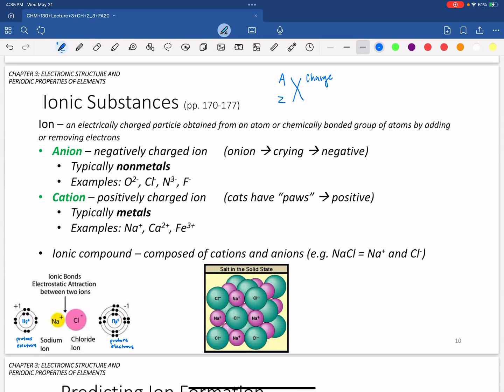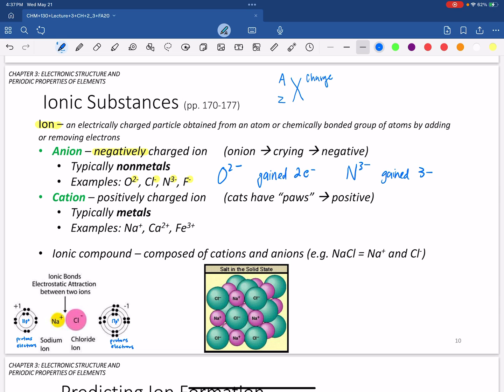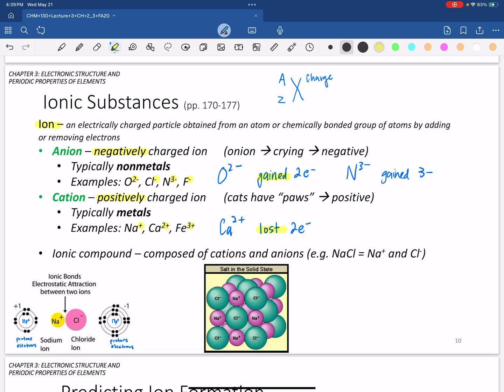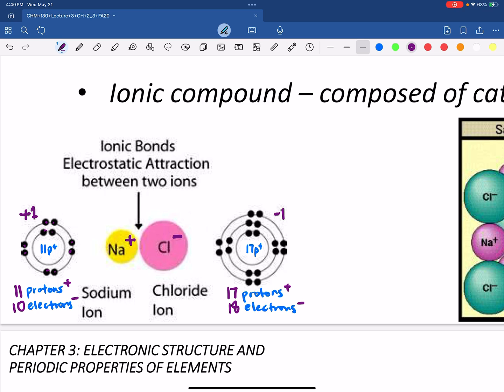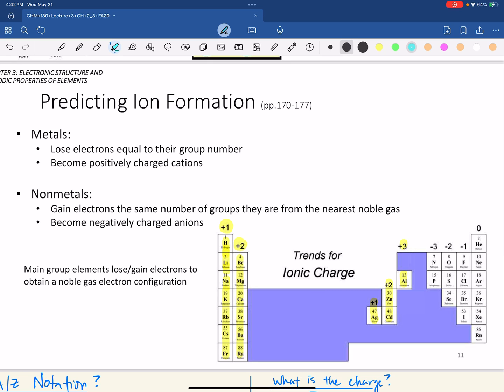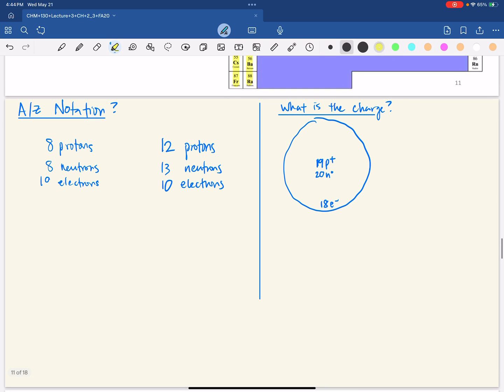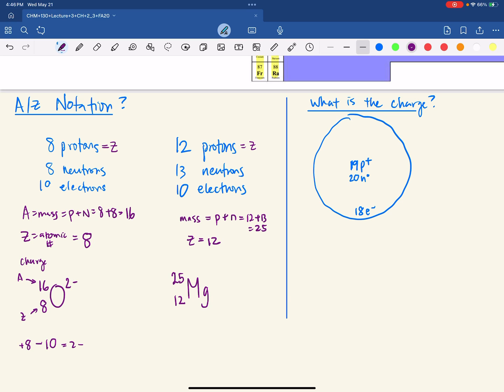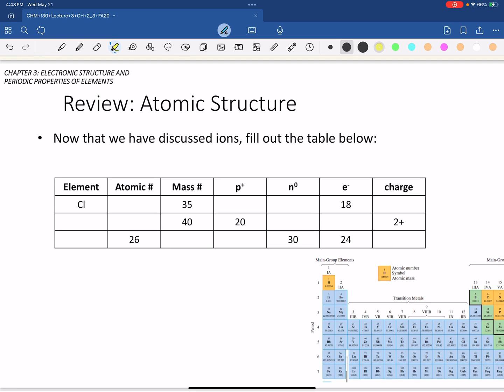Introduction to Ions